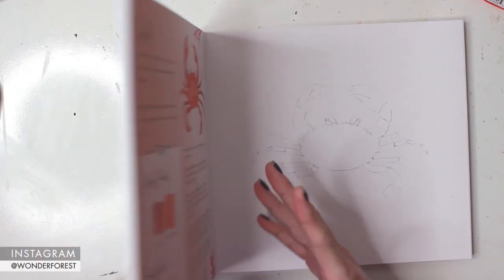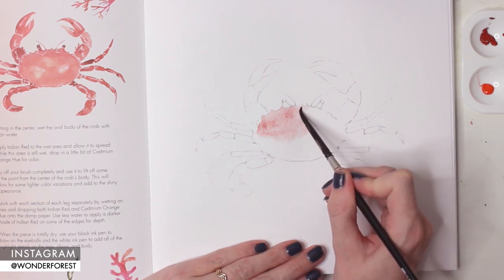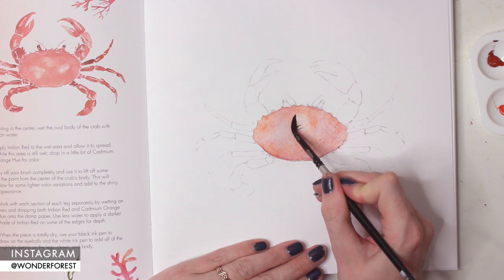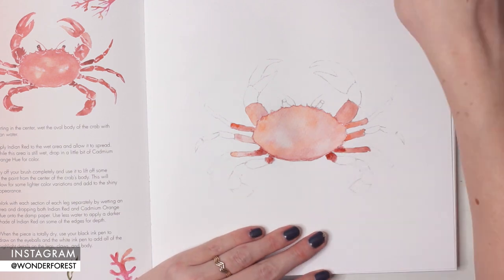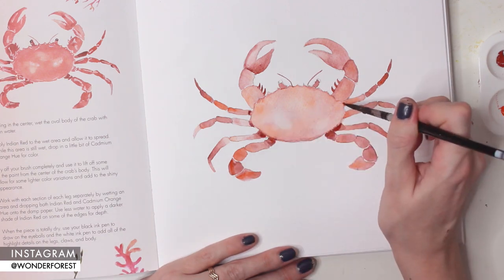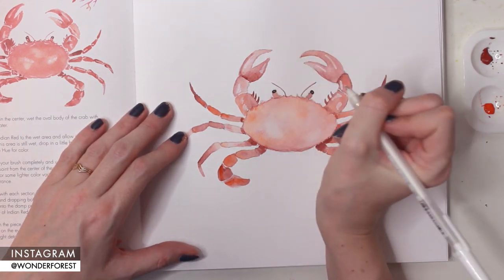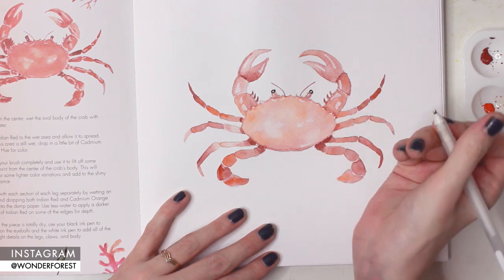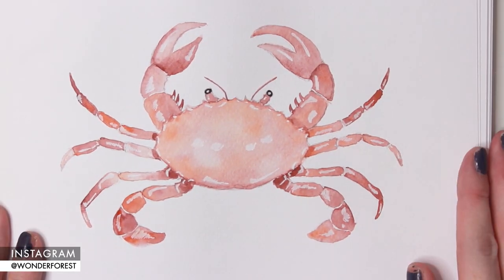WATERCOLOR WITH ME: In The Ocean - Crab Painting Tutorial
Hey friends!
In this video I will be painting from my book Watercolor With Me: In The Ocean!  This is an easy painting tutorial for beginners straight out of my watercolor book.

The project I chose is the crab and I hope you'll grab your Watercolor With Me book and paint along with me :)

xo
Dana

LOVE YOU!!!